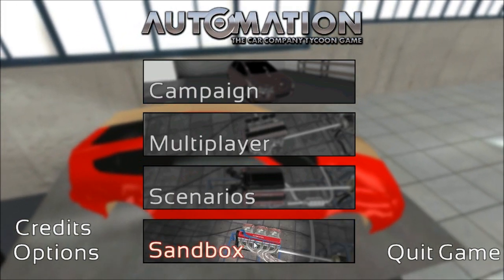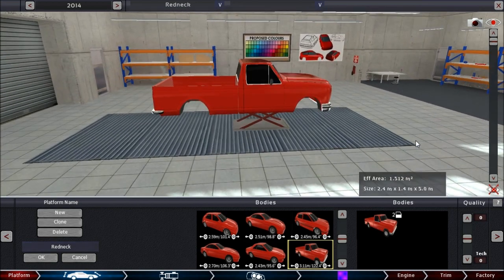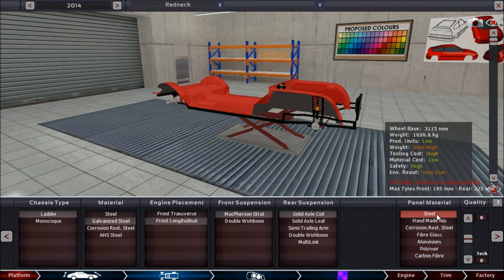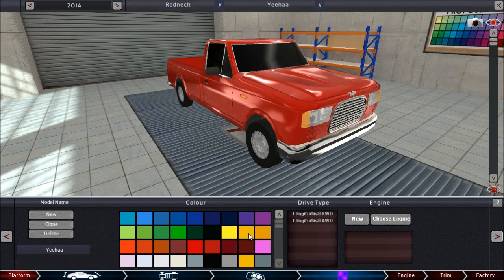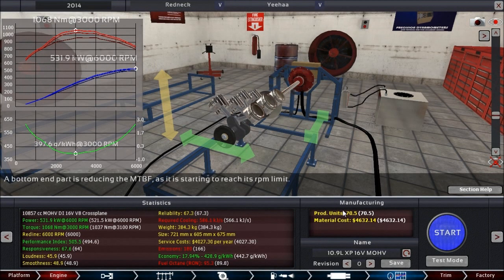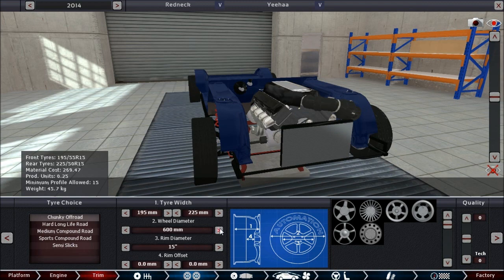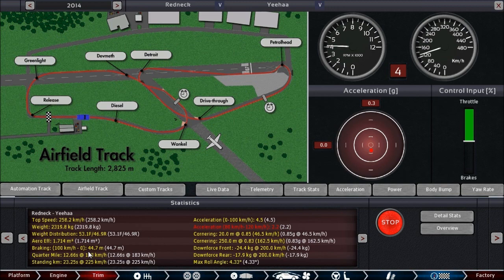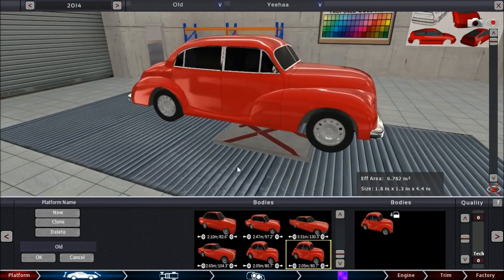Little Dev Update: Redneck & Sortable Lists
Today Killrob goes all out redneck and builds a car based on the first light-truck platform in the game. Also lists are now sortable in the engine and car manager!